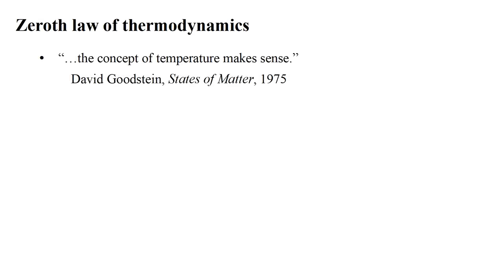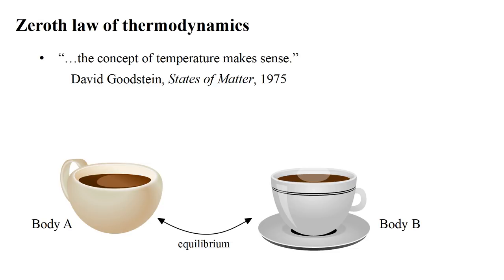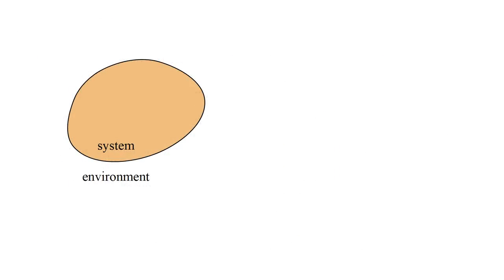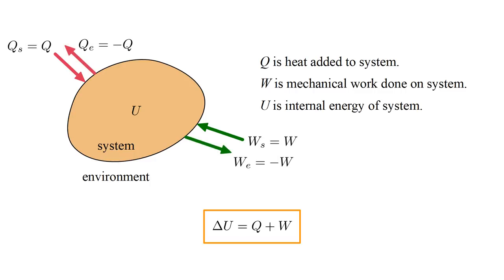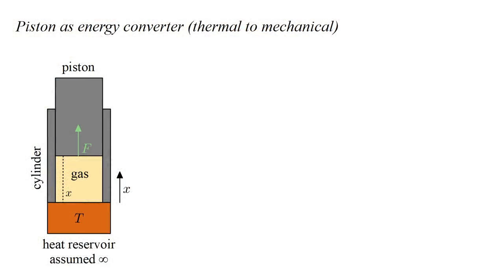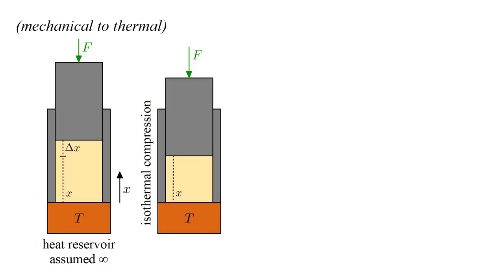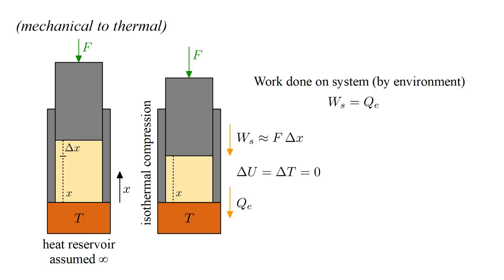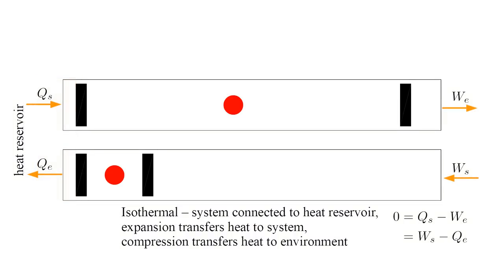Thermodynamics 3a - Energy and the First Law I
Having developed our ideal-gas model in the previous video, we now use that model to understanding the principle and application of the First Law of Thermodynamics.

Note on the definition of a "closed system." I am using the term "closed system" in the sense of the following definition from Thermal Physics by Charles Kittel: "A closed system is defined as a system with constant energy, constant number of particles, and constant volume." Another term for such a system is "isolated system," in which case "closed system" may refer to a system that has a constant number of particles but can exchange energy with its surroundings.